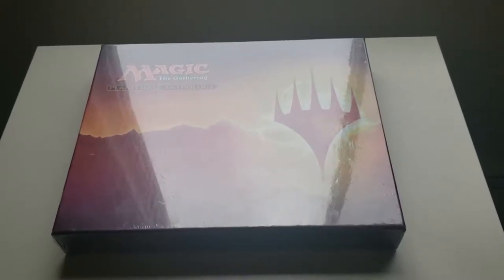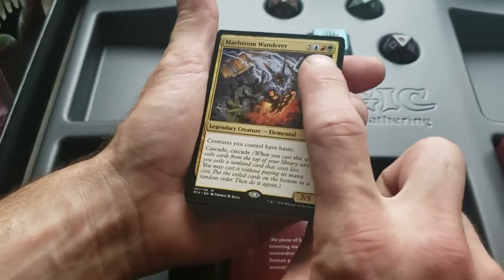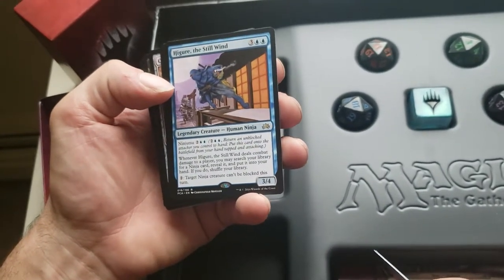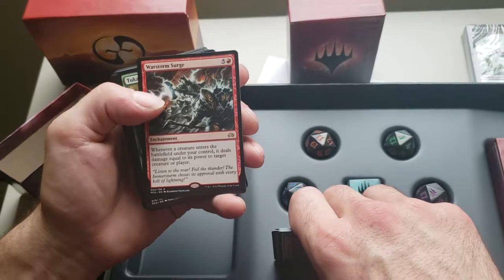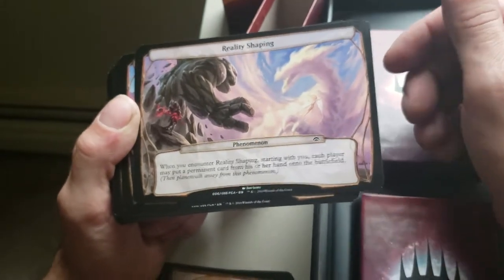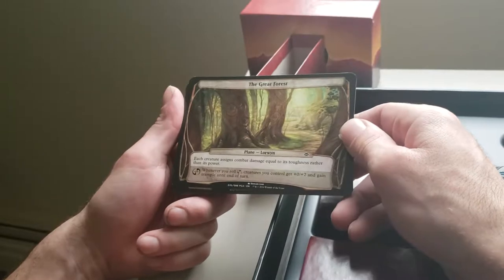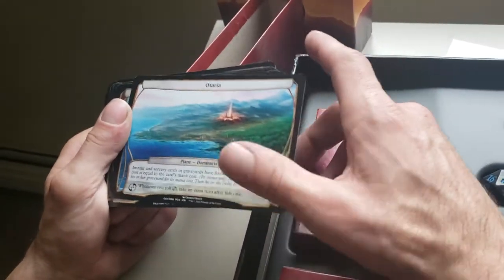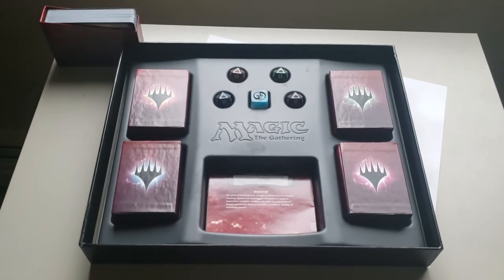FIRST VID!! Planeschase Anthology Box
First video with the Limitless Family!

We will be doing this once a week to get started then with your help soar to new heights and more Magic the Gathering unboxing videos.